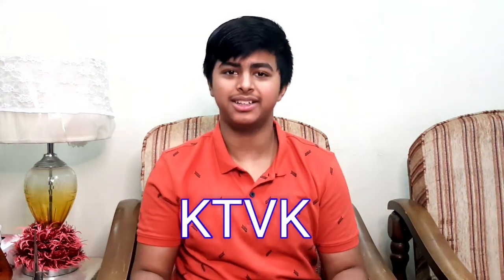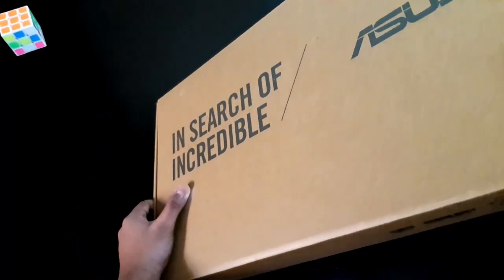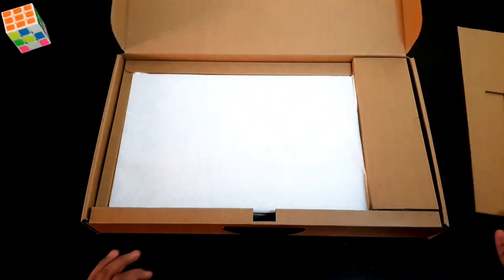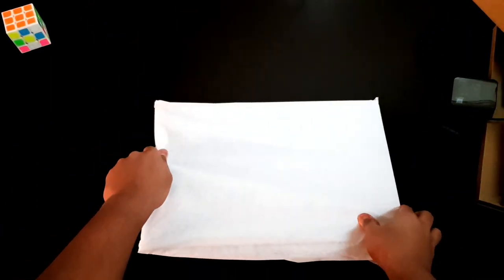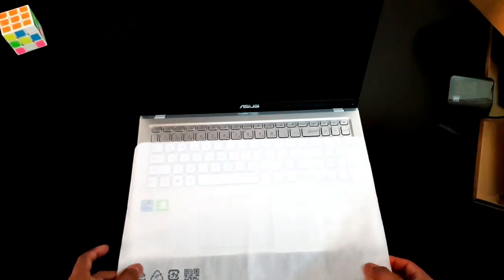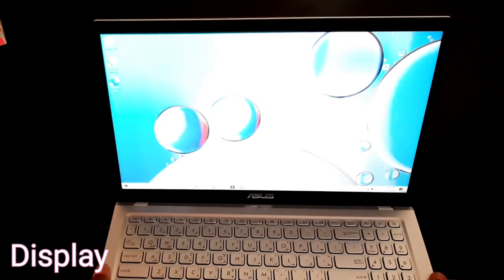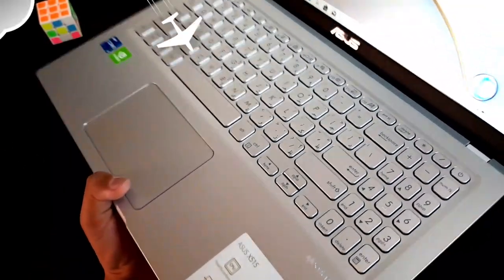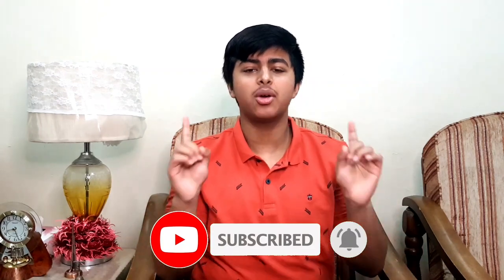Searching for a new laptop? This one from Asus is your answer!|Kevin The Vlogger Kuwait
Hey my dear Viewers!
 If you were on a hunt for a new laptop for Work, Gaming or Editing, you have come to the right place!

Presenting Asus X515EP-EJ042T.

Some key specs are:
1. Processor: Intel Core i5 11th Gen 2.4 Ghz.
2. Graphic Card: Nvidia Geforce MX330 with 2 GB memory.
3.RAM: 8 GB.
4.Storage: 512 GB SSD.
5. Striking feature: Backlit Keybord!!